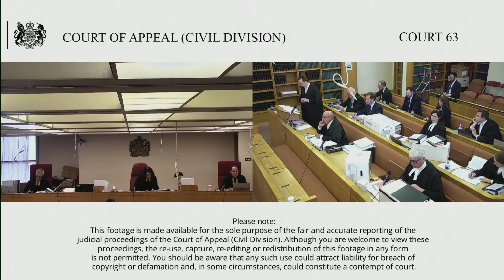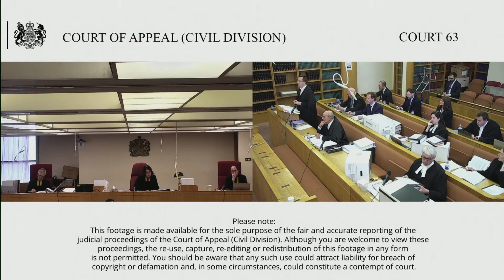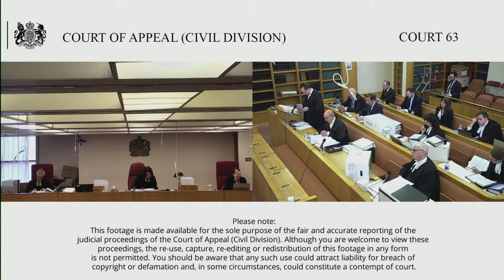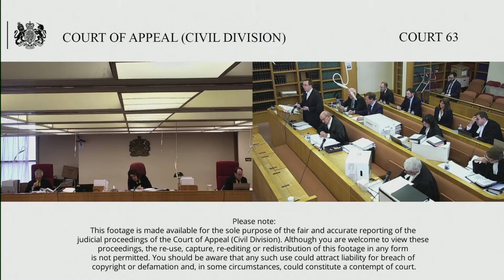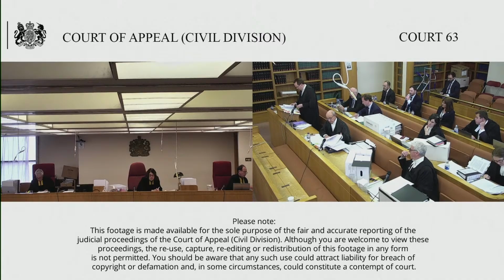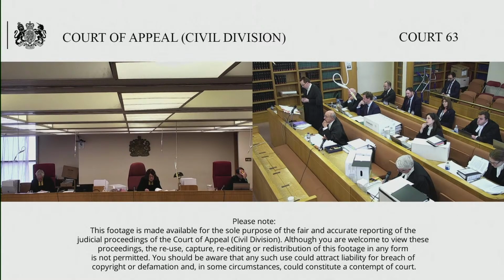(1) HM Revenue and Customs & anr (appellants) v BAT Industries PLC & ors (claimants/respondents)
Tuesday 13 – Thursday 15 May 2025

(1) HM Revenue and Customs & anr (defendants/appellants) v BAT Industries PLC & ors (claimants/respondents)
(2) Franked Investment Income Group Litigation v HM Revenue & Customs & anr (defendants/respondents)

Before Lady Justice Andrews
Lord Justice Nugee
Lord Justice Snowden

(1) By an Appellant’s Notice filed on 28 March 2024, HMRC appeals the Order, dated 21 March 2024 of Richards J sitting in the Business and Property Courts, Revenue List in which he declared that the Respondent’s claims were issued within the extended limitation period in s32(1)(c) of the Limitation Act 1980.

(2) By an Appellant’s Notice filed on 28 March 2024, the Appellant, FCE Bank plc, appeal the order of Richards J sitting in the Business and Property Courts, Revenue List in which he struck out the Applicant’s claim on the basis that it was time barred, having been issued outside the limitation period as extended by s32(1)(c) of the Limitation Act 1980.